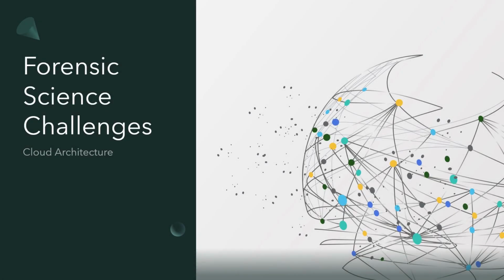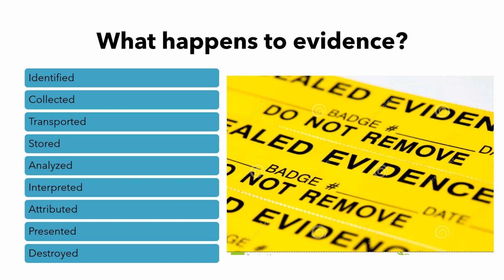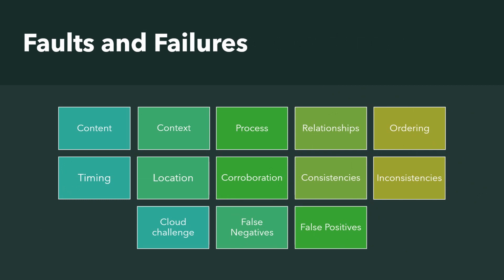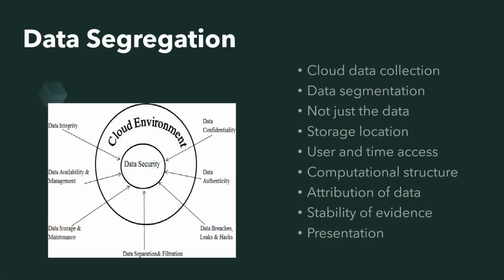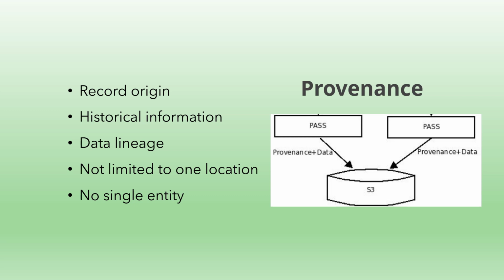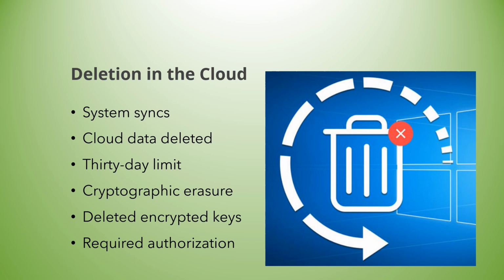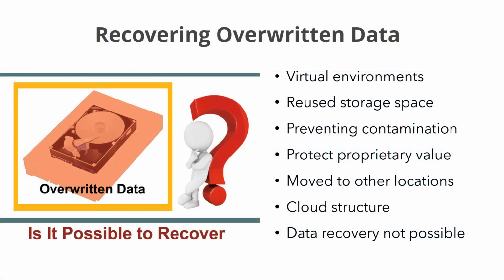Forensic Science Challenges: Cloud Architecture | Cloud Forensics | eForensics Magazine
In this video tutorial, you will go through the topic of Cloud architecture. It is a part of our online course 'Cloud Forensics' by Dave. Start now!